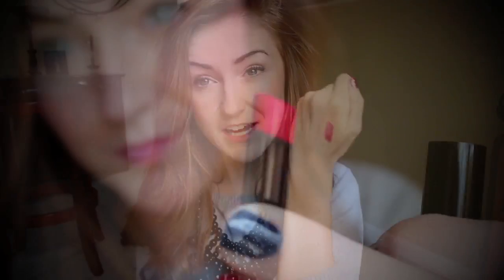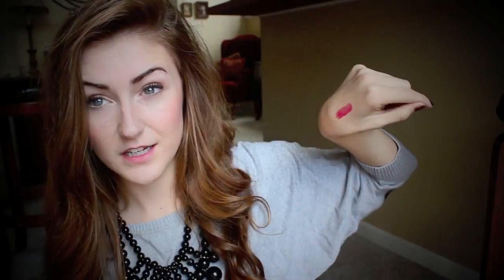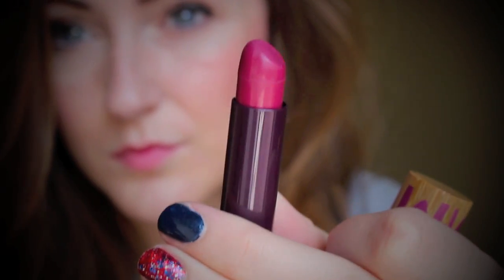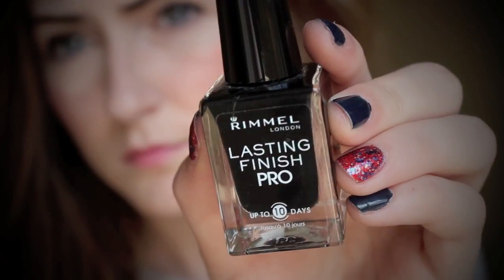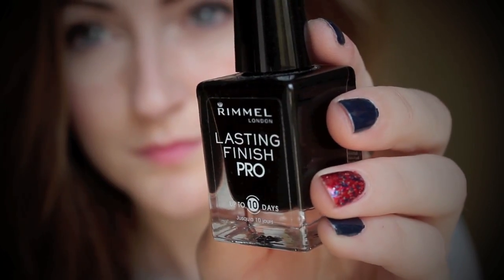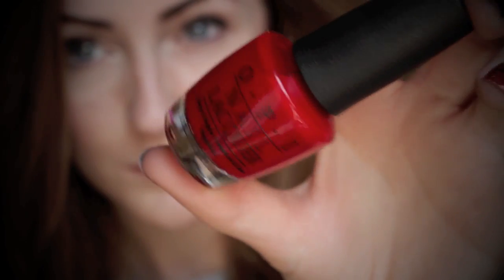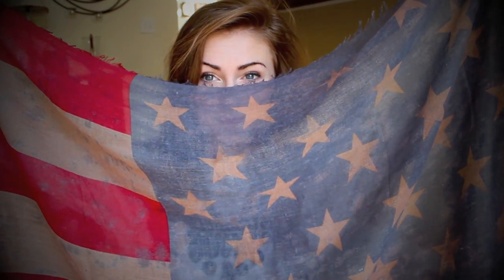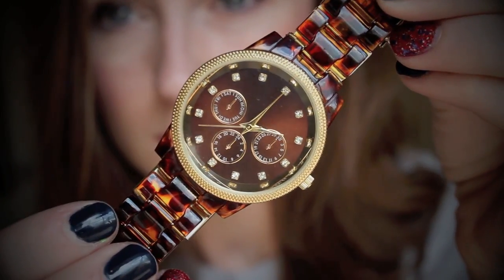Tag: I ❤ Fall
Thank you for tagging me! Yay!

What I'm Wearing:
Necklace: Bauble Bar
Sweater: H&M
Nails: Julep America!

Write Me:
Sarah Belle